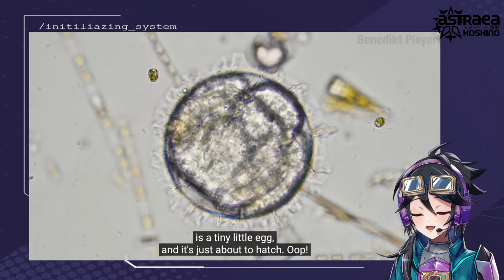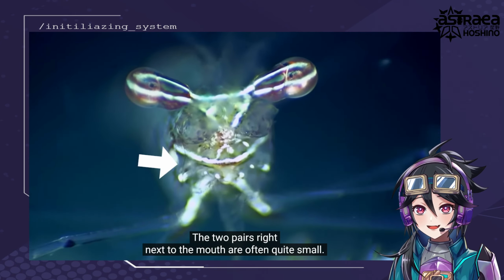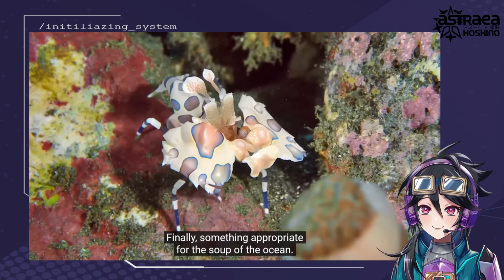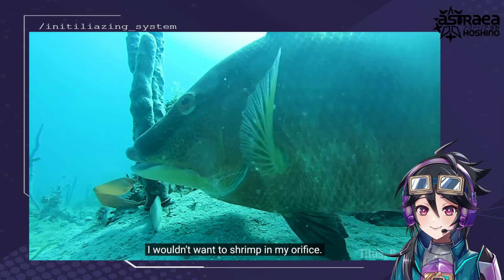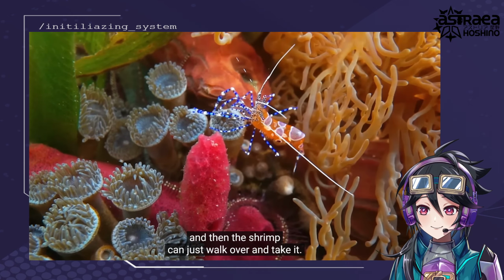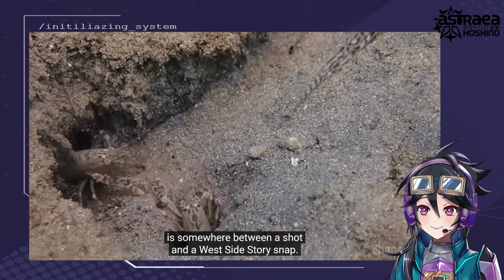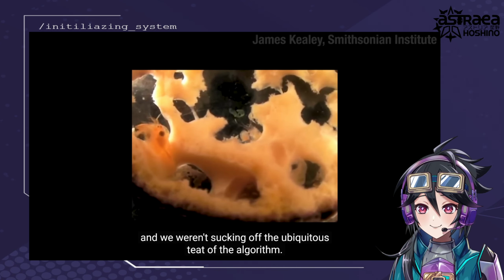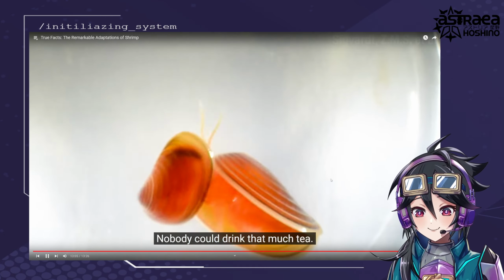Vtuber reacts to True facts- shrimps